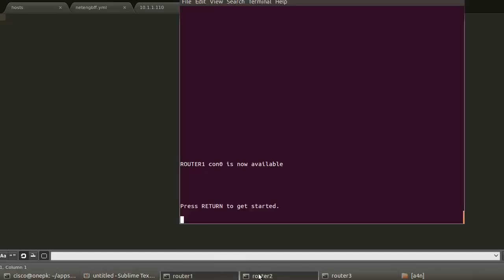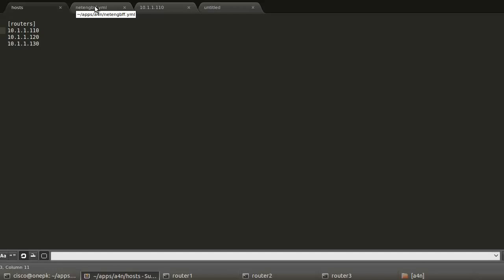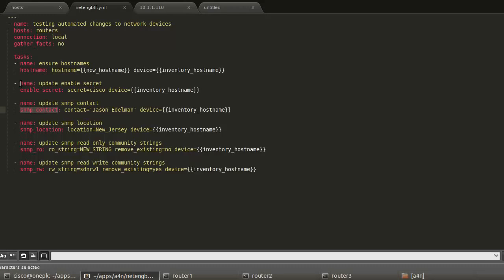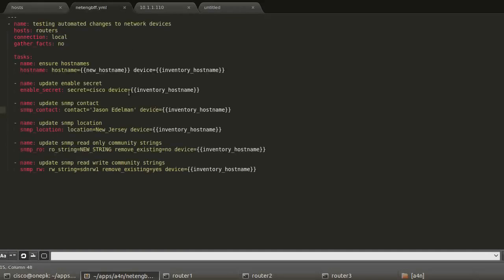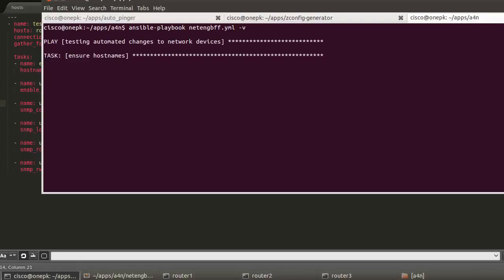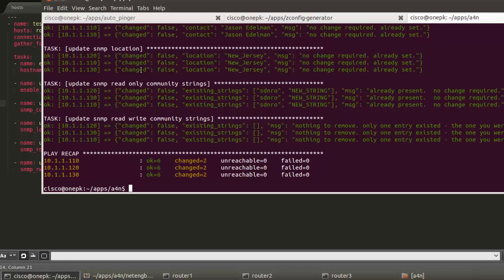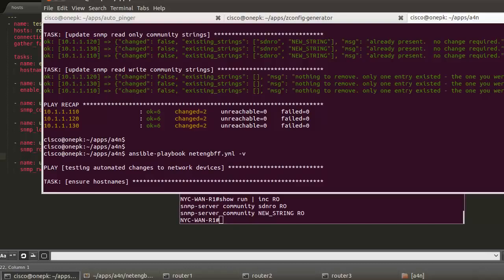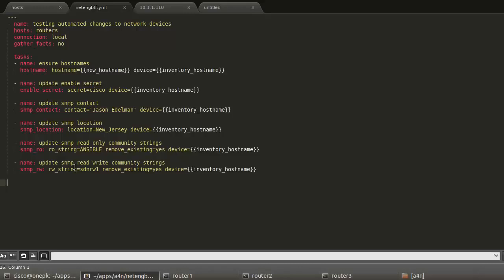Ansible Tutorials | How to Start your Network Automation Journey with Ansible.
Get started with Ansible Tutorial and learn how ansible Network Automation works with this Tutorial.